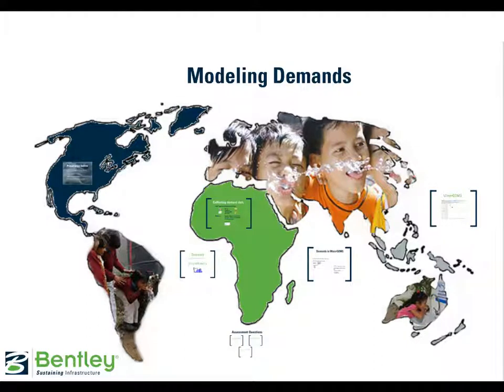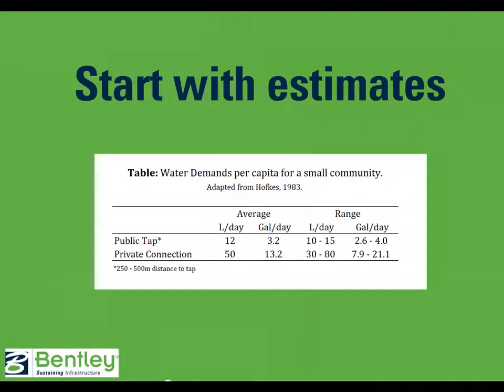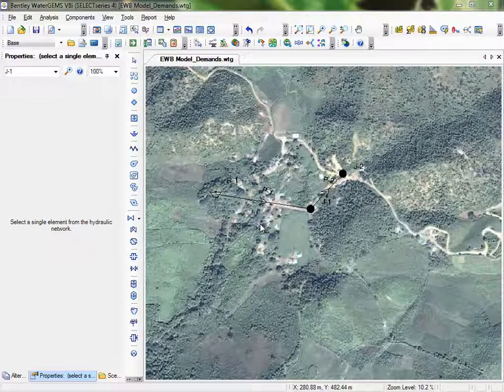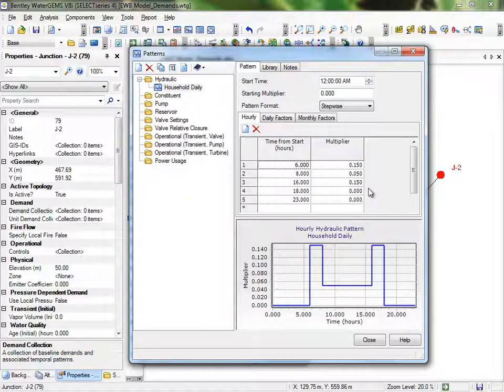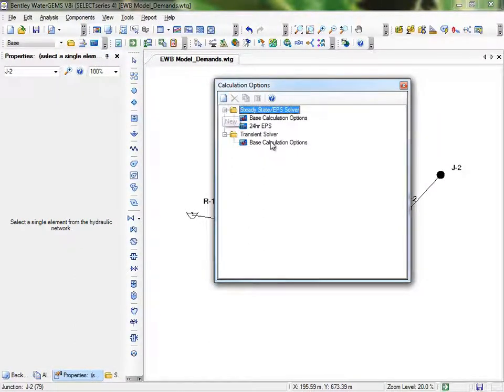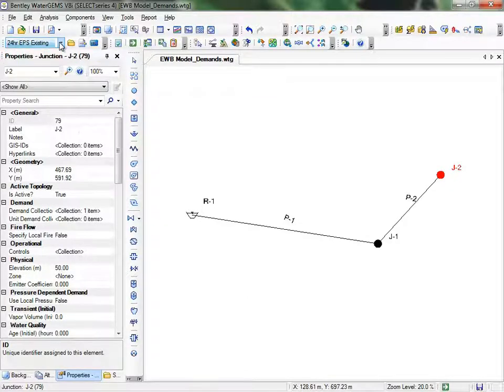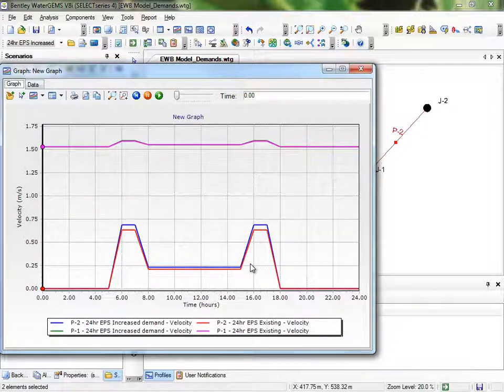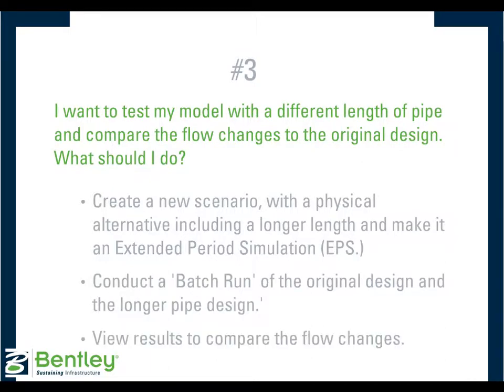Modeling Demands tutorial for Engineers without Borders USA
Part 5 of 8: This presentation covers the use of WaterGEMS to meet modeling demands. Topics include: Apply community water demands to a distribution model, Manipulate design alternatives, Create and computer scenarios, View system results in various formats.